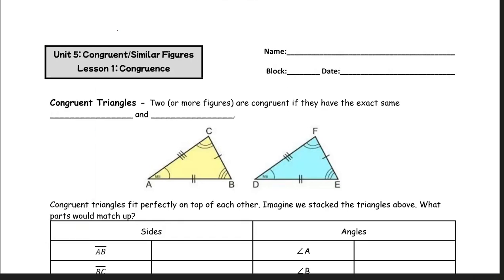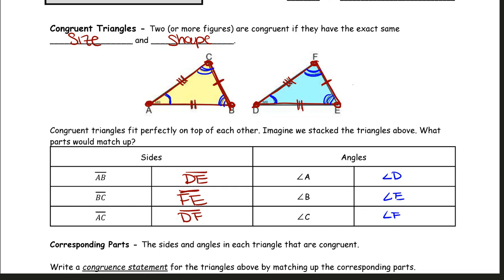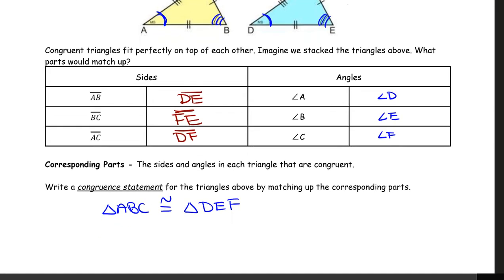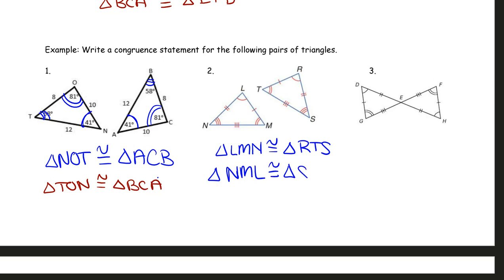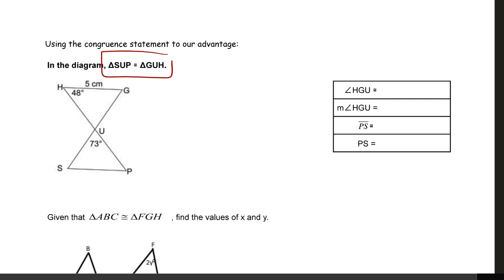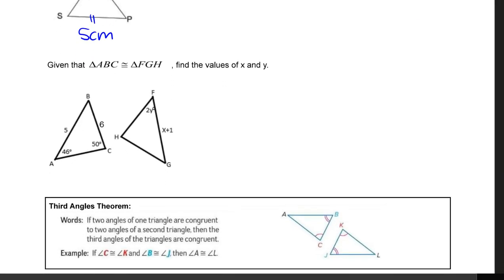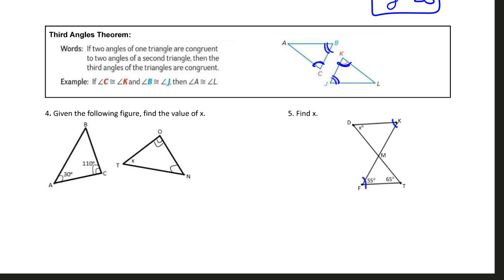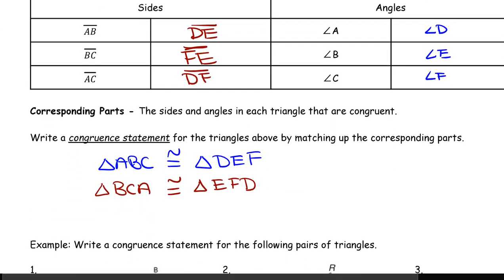5 01 Congruent Triangles and Corresponding Parts